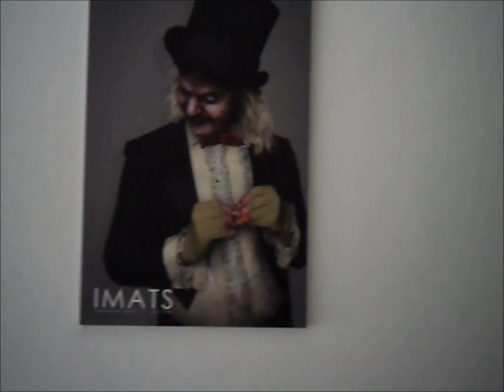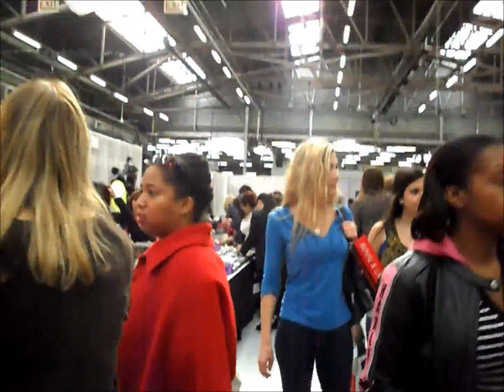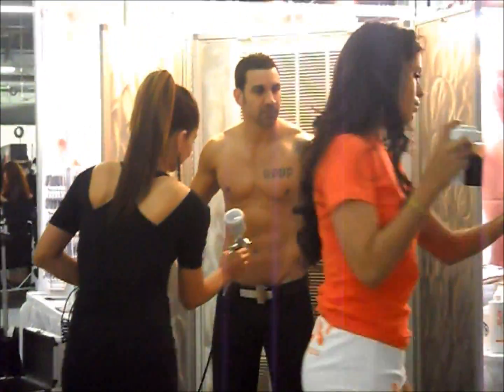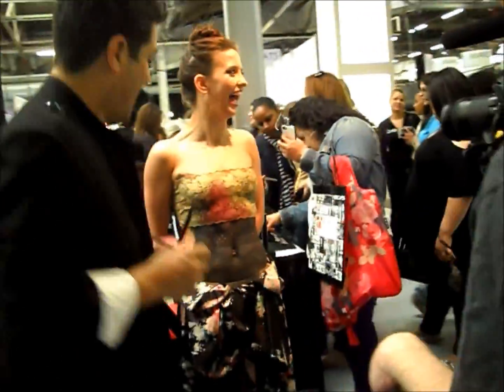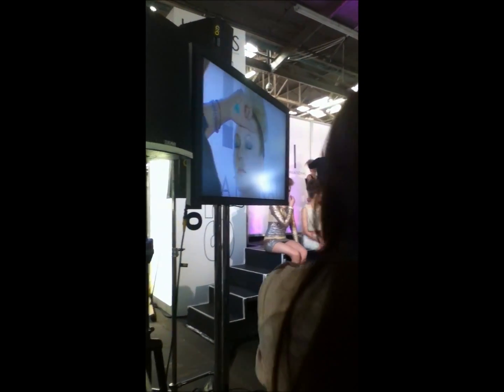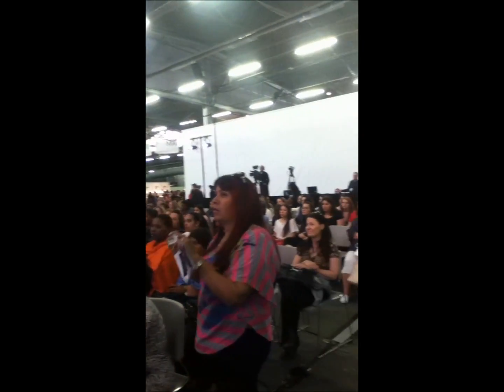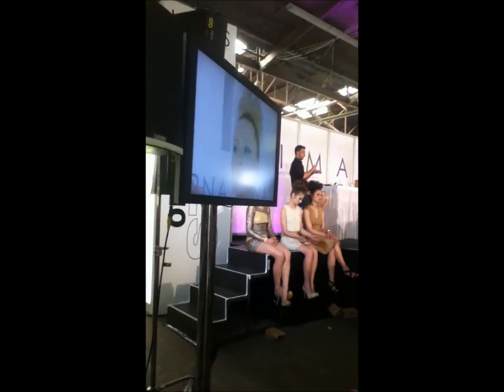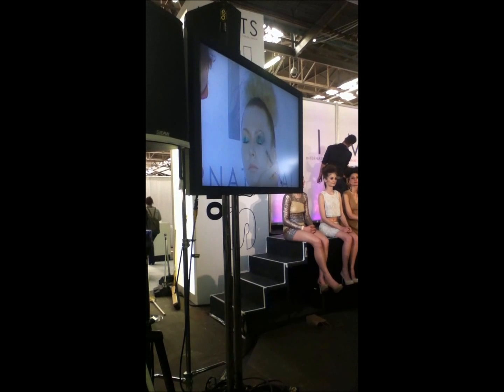IMATS NYC 2012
This is my experience in going to the 2012 IMATS NYC Trade. I enjoyed every moment, hope to visit again next yr :)